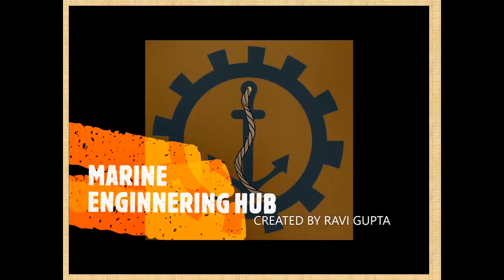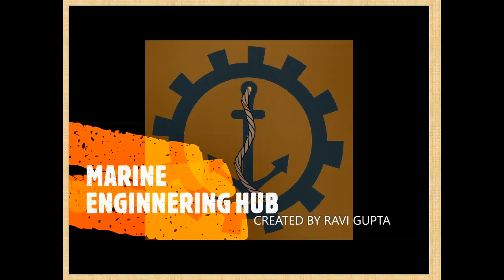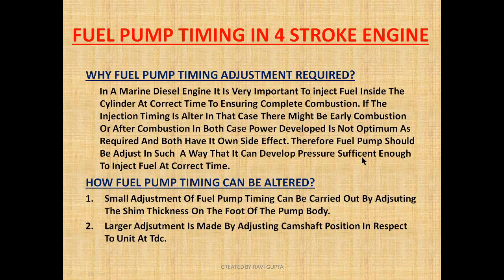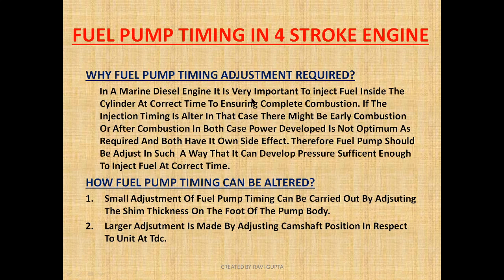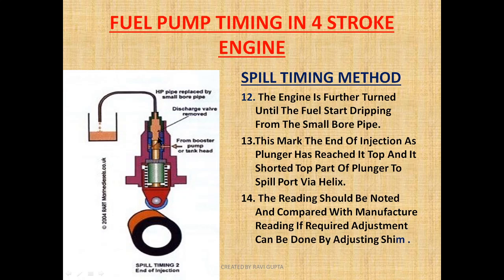Fuel Pump Timing| Four stroke Engine| 4 Stroke|Auxiliary Engine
How to Adjust Fuel Pump Timing In four stroke engine |Spill Timing Method| Four Stroke Fuel Pump Timing adjustment|
If you want to know more  you can click on below link:
(WHAT IS A PUNCTURE VALVE |WHAT IS A UMBRELLA SEAL|)
(FUEL PUMP|SULZER FUEL PUMP| HOW IT WORK|)